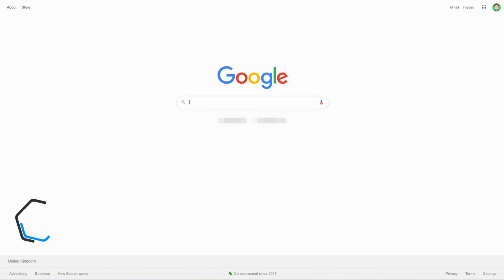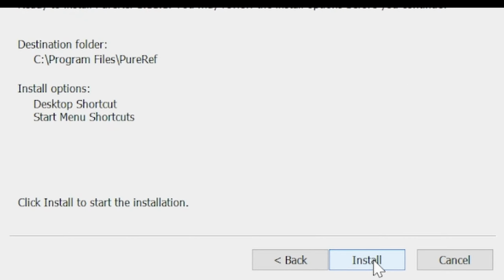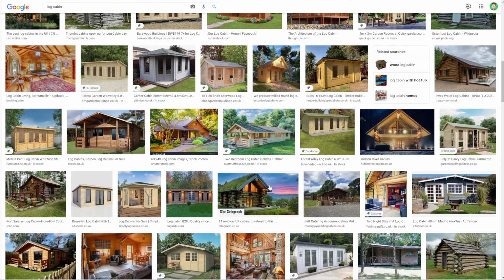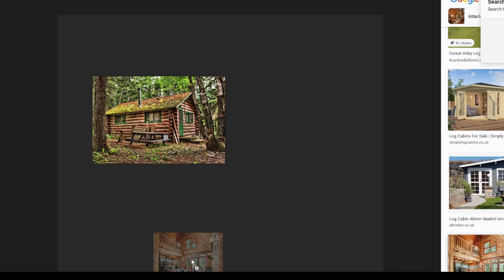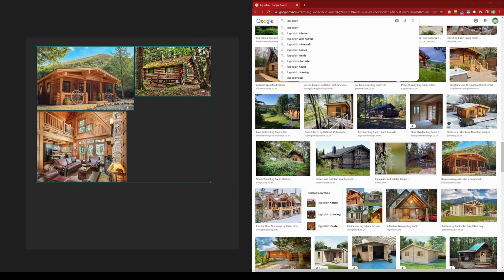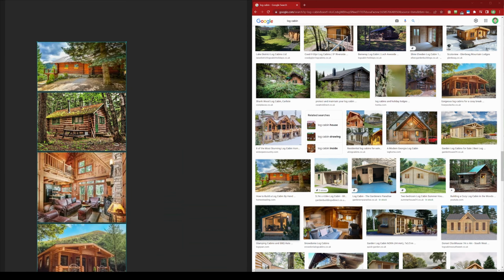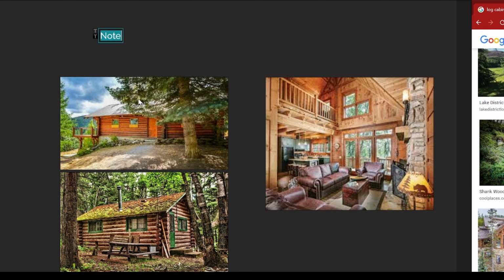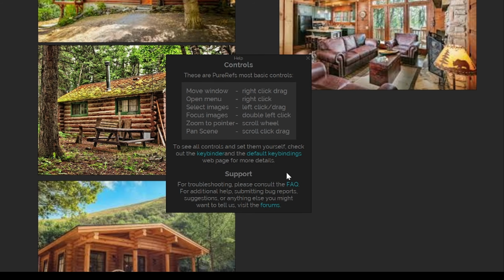How to use 🖼 Image References - PureRef | PC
In this video I show you how to have image references for projects where you can size, rotate and move them around an endless canvas.  And best of all, I show you how you can do this for FREE.

👍 Like the video so I know what to create

⏳ *** *TIMESTAMPS* ***
0:00 Intro